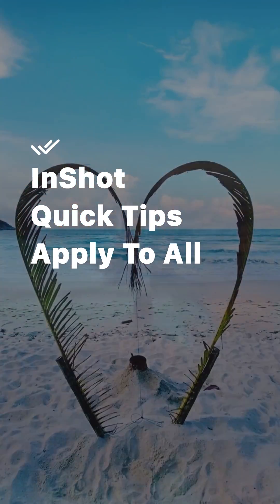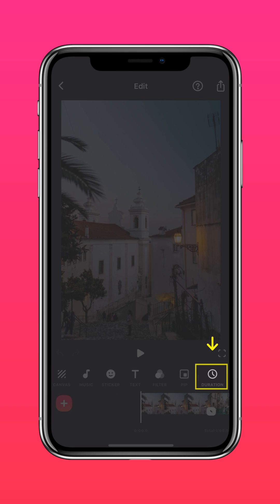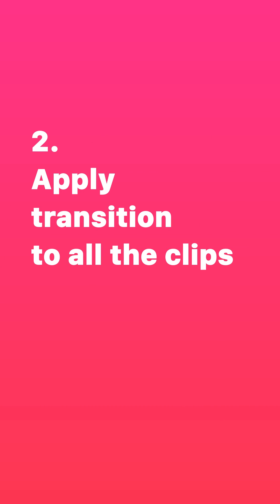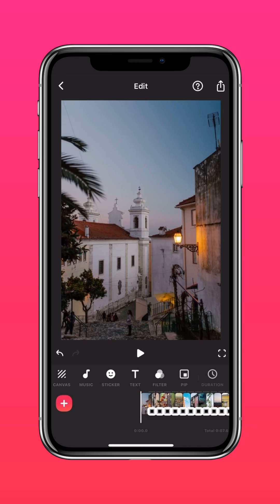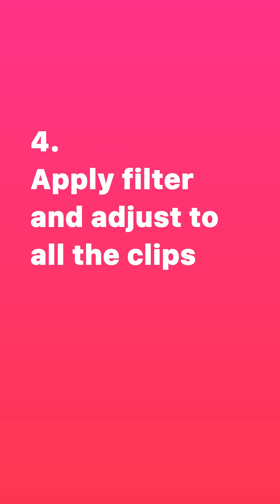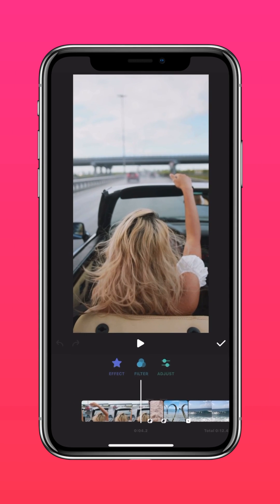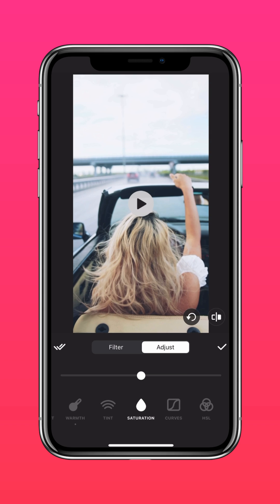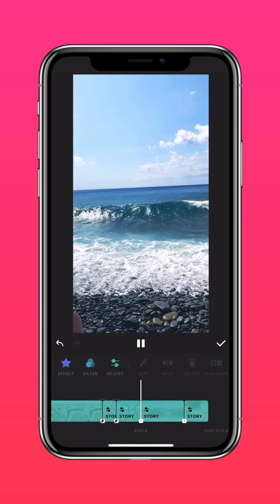InShot Quick Tips | Apply to All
The InShot "Apply to All" feature is very useful for improving editing efficiency. Watching this quick tip in 1 minute may save you tons of editing time!！😎